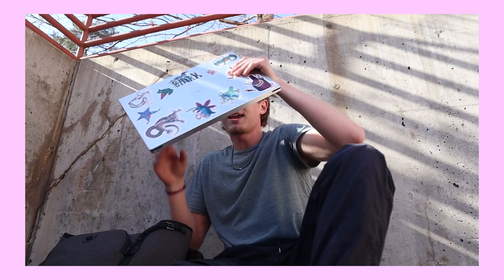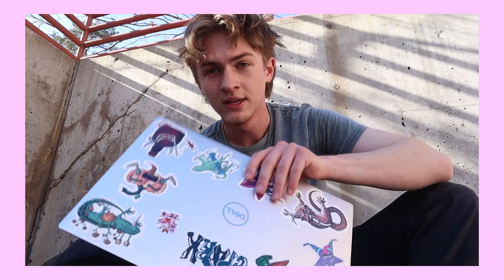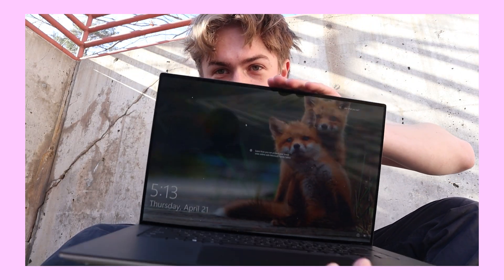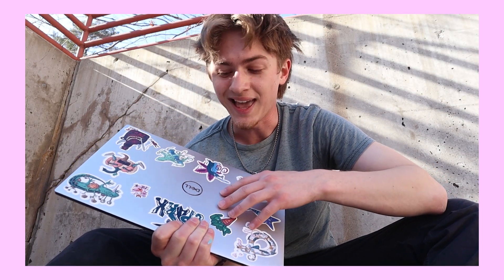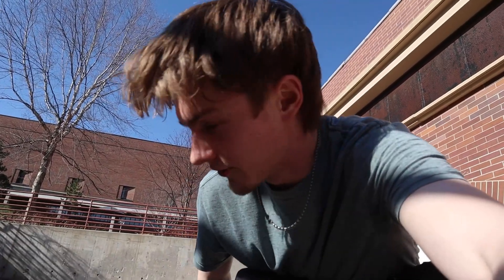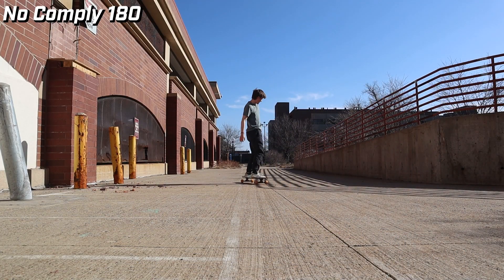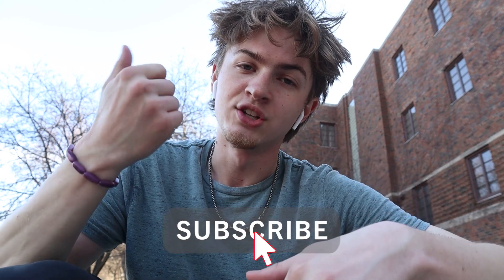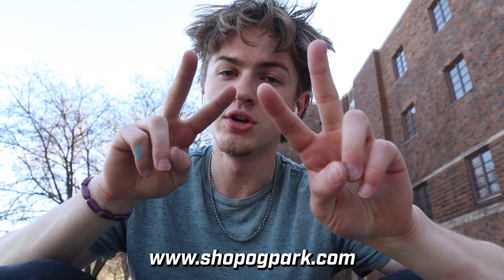How I Learn Longboard Tricks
Today on the University of Minnesota's St. Paul Campus, we set up shop outside to learn some new tricks!
Today we tackle:
No comply variations
180 Board catch n' jump
Quick Motion Board catch n' jump
and a few trick lines!!

I also explain a little my process for learning tricks I see online. Enjoy!